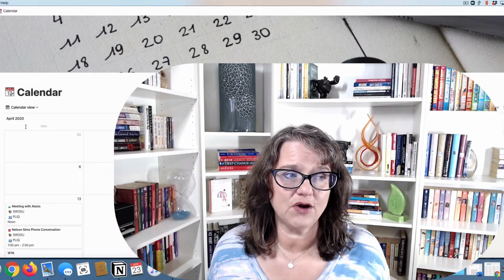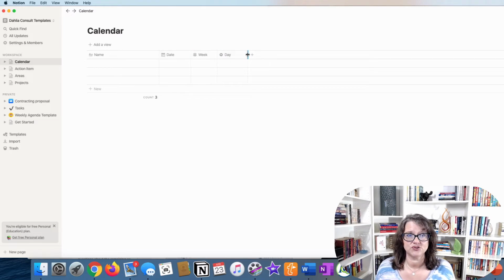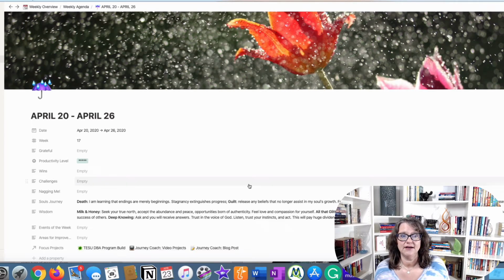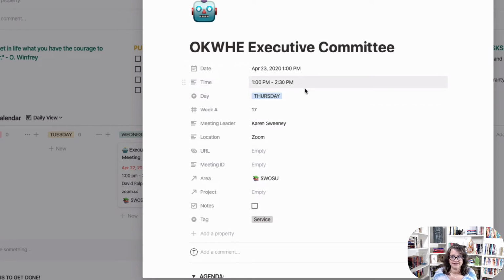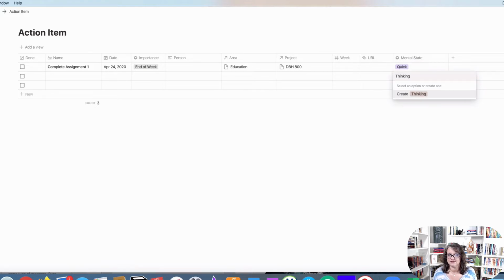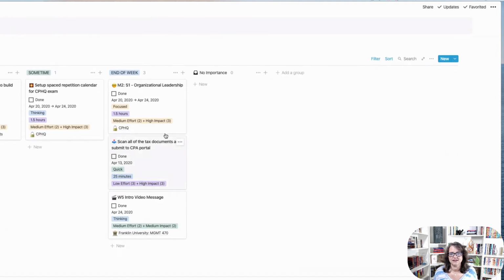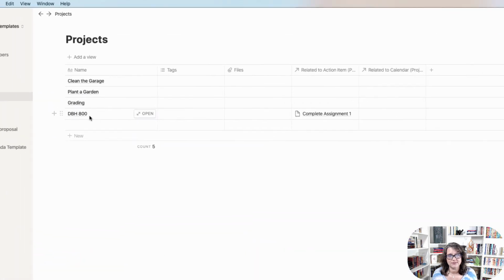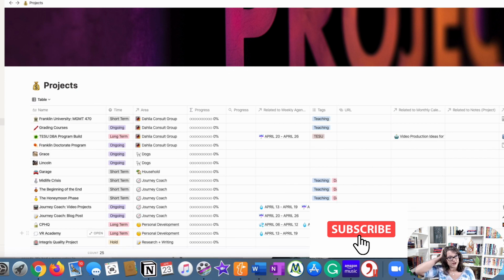Notion 02: Creating a Database Set in Notion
Notion 02 explores how to create a database set in notion. This helps you to begin to understand the usefulness of Notion in becoming more productive.

You may also like:
The Journey Coach Newsletter